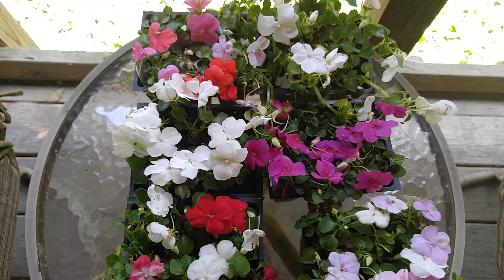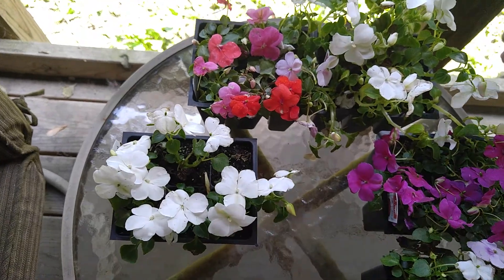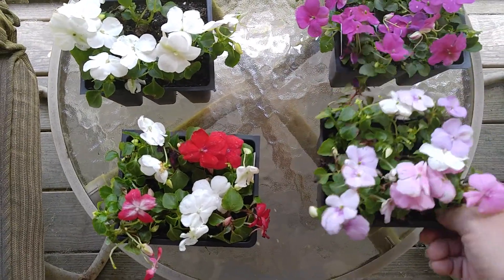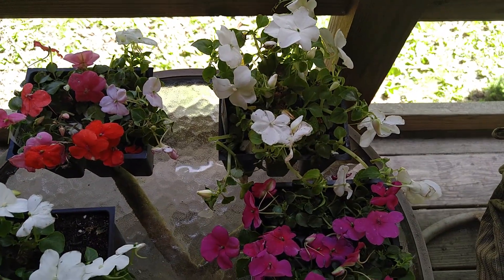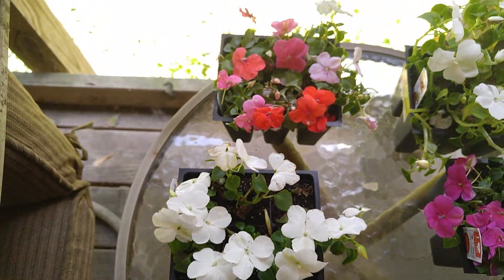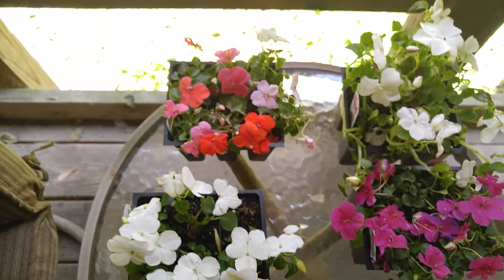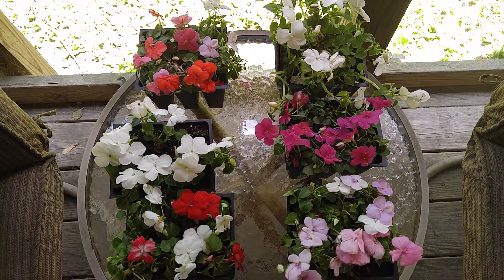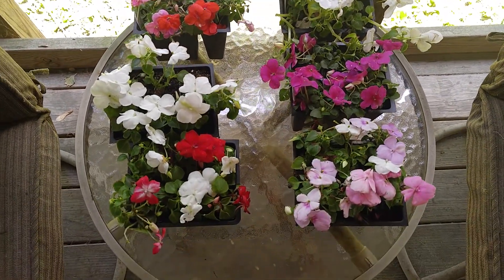Discount flowers from Wal-Mart. 🌸🌸🌺🌺